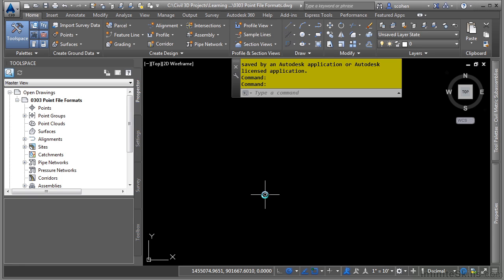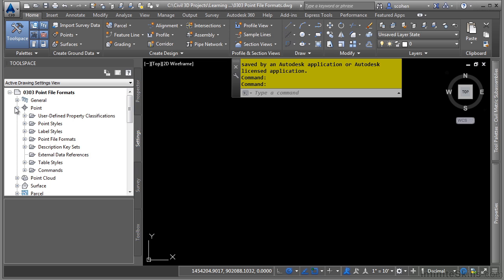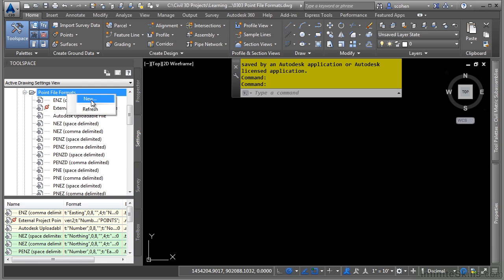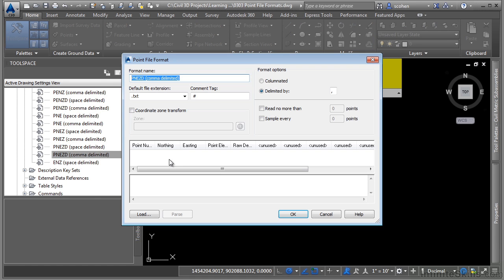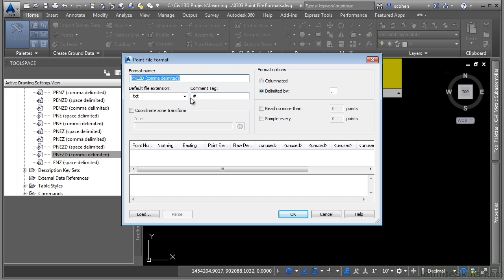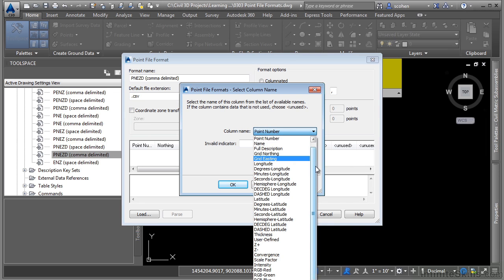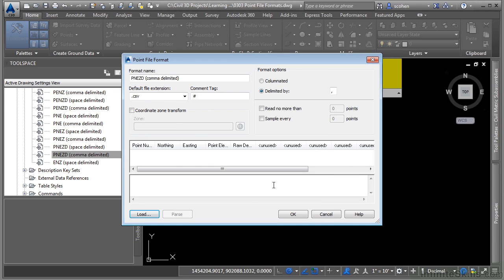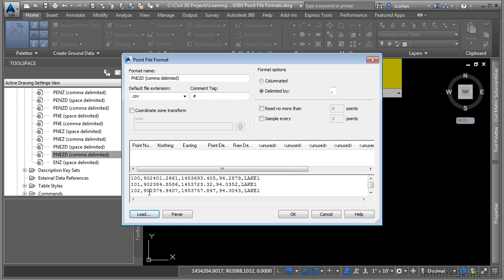AutoCAD Civil 3D 2015 Tutorial | Point File Formats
Want all of our free Autodesk training videos? Visit our Learning Library, which features all of our training courses and tutorials

More details on this AutoCAD Civil 3D 2015 training can be seen This clip is one example from the complete course. For more free Autodesk tutorials please visit our main website.